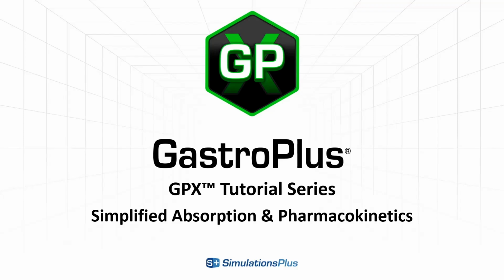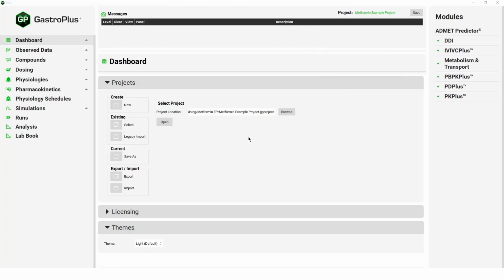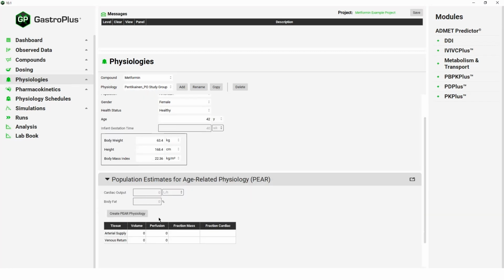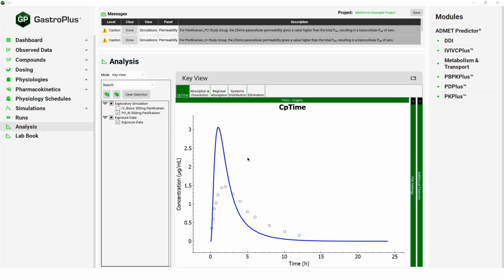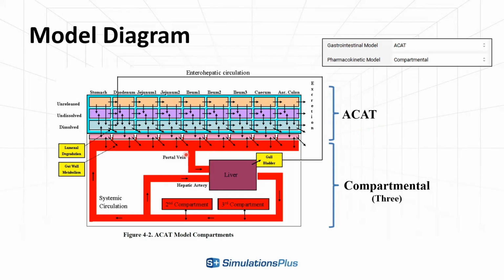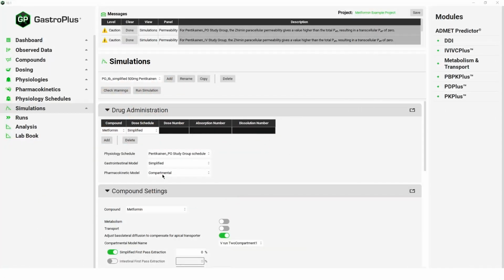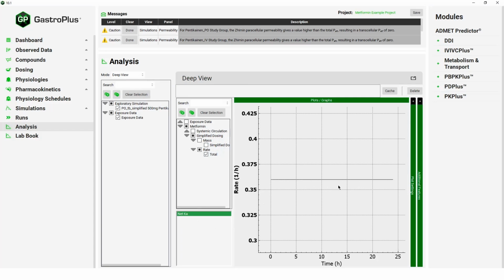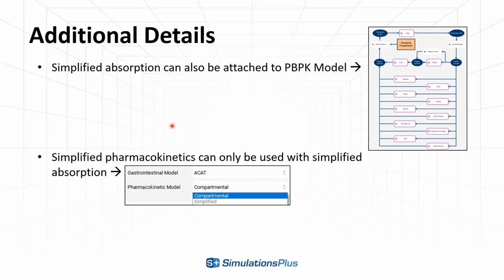Simplified Absorption and PK